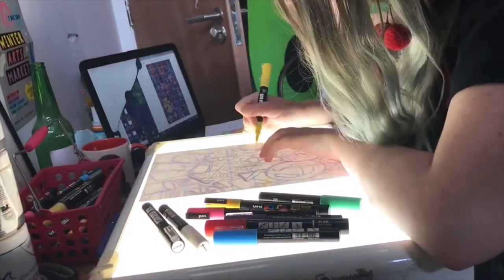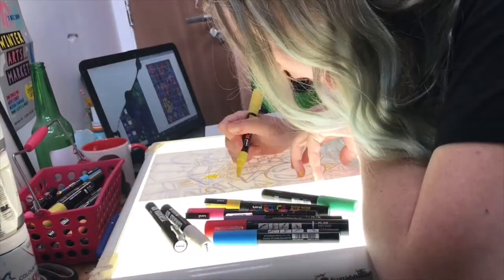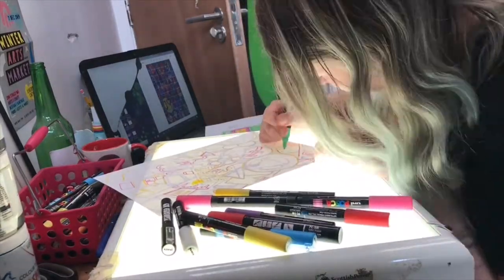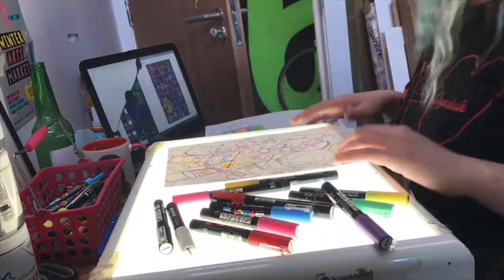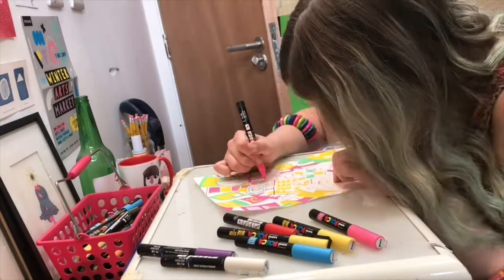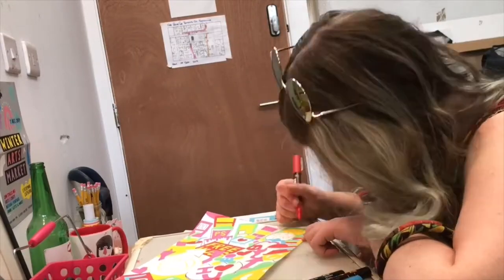Drawing challenge with local artist Peter Scott!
So me and my mate Pete decided to draw each other's artwork! So this is my video of me drawing his work in my own style :)

Follow Peter Scott on social media here!